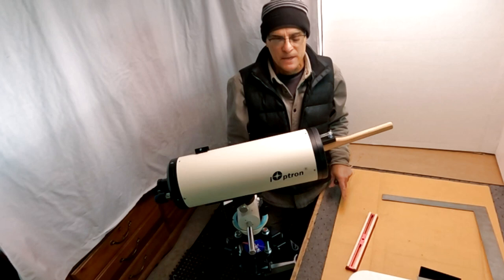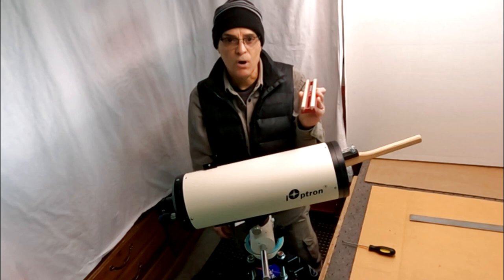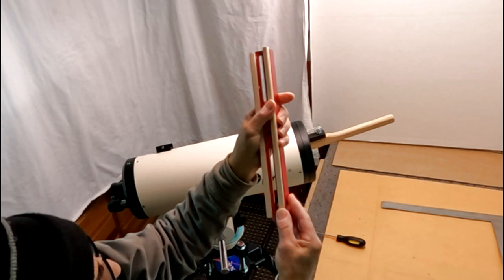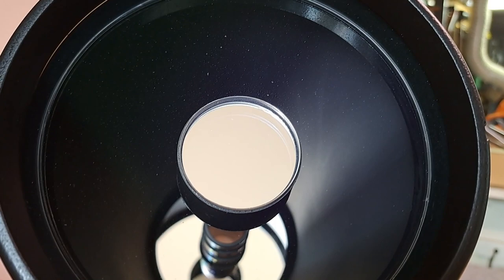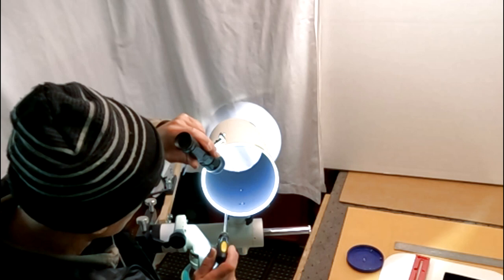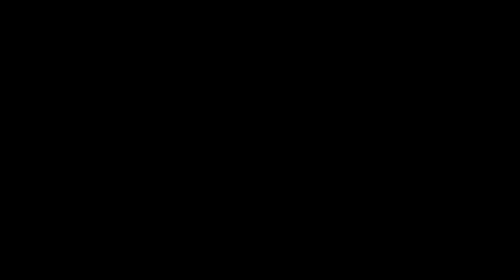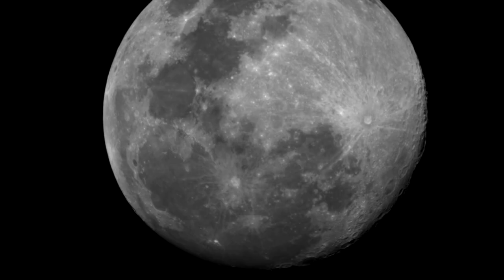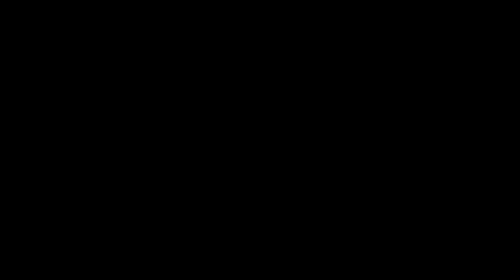Easiest Way To Flock A Telescope / Without the Mess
Helpful tips to flocking a telescope for razor sharp image contrast.